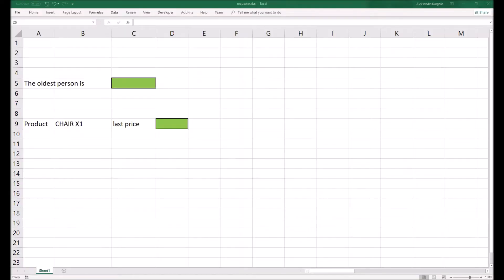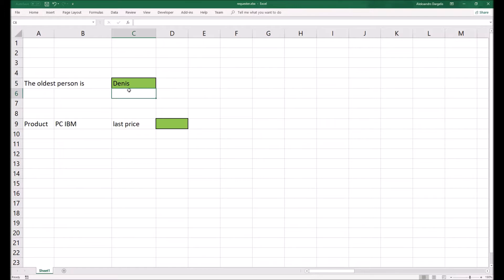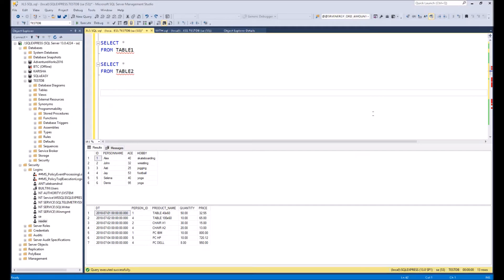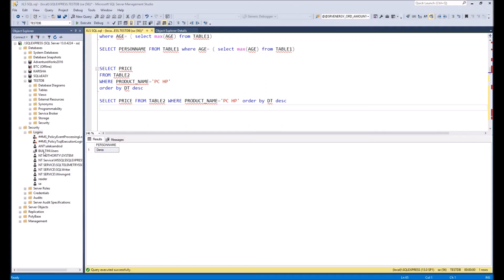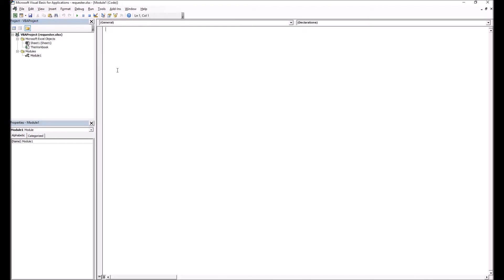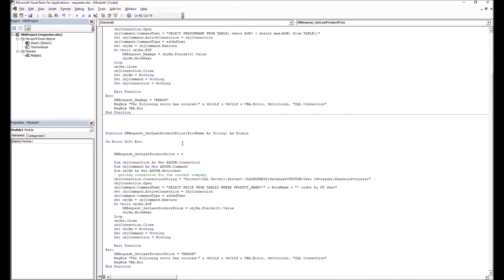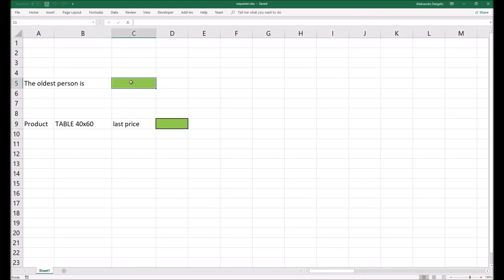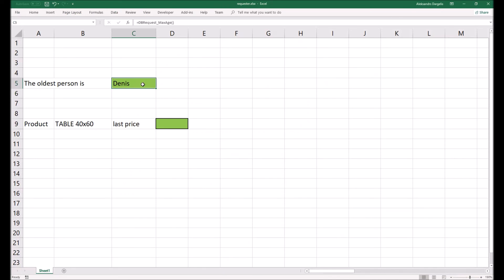T-SQL: data reading from SQL database using excel custom function PART 1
(ID int,
PERSONNAME nvarchar(200),
AGE int,
HOBBY nvarchar(200))
INSERT INTO TABLE1 VALUES
(1,'Alex',40,'skateboarding'),
(2,'John',32,'wrestling'),
(3,'Asti',25,'jogging'),
(4,'Jay',53,'football'),
(5,'Selena',40,'yoga')
(6,'Denis',95,'yoga')
CREATE TABLE TABLE2
(DT datetime,
PERSON_ID int,
PRODUCT_NAME nvarchar(200),
QUANTITY decimal(18,2),
PRICE decimal(18,2))
INSERT INTO TABLE2 VALUES
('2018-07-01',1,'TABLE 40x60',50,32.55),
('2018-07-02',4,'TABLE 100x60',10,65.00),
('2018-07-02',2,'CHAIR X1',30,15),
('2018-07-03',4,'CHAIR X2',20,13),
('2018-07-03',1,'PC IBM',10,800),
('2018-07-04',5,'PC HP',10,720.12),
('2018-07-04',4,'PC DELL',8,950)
SELECT *
FROM TABLE1

SELECT *
FROM TABLE2

--GO
--DROP TABLE TABLE1, TABLE2

SELECT PERSONNAME
FROM TABLE1
where AGE= ( select max(AGE) from TABLE1)

SELECT PERSONNAME FROM TABLE1 where AGE= ( select max(AGE) from TABLE1)

SELECT PRICE
FROM TABLE2
WHERE PRODUCT_NAME='PC HP'
order by DT desc

SELECT PRICE FROM TABLE2 WHERE PRODUCT_NAME='PC HP' order by DT desc

Functions for Excel